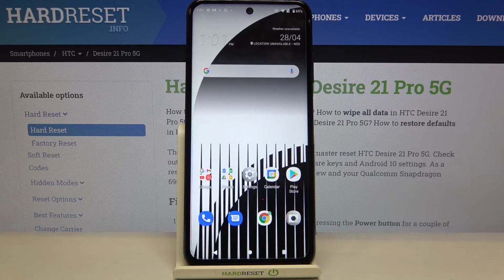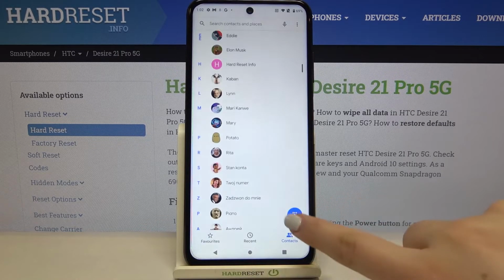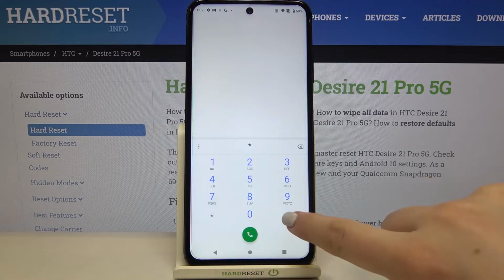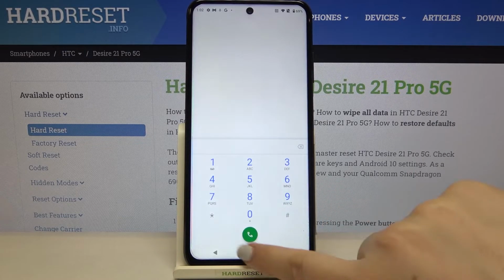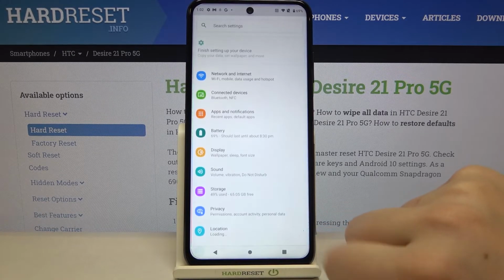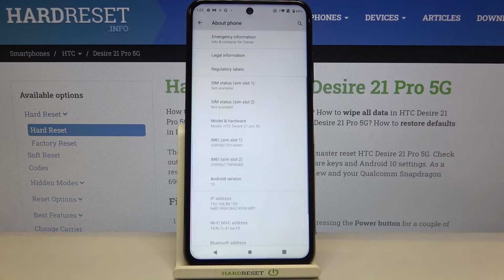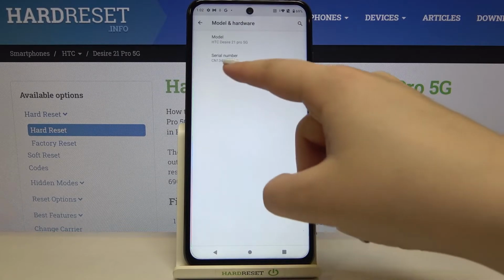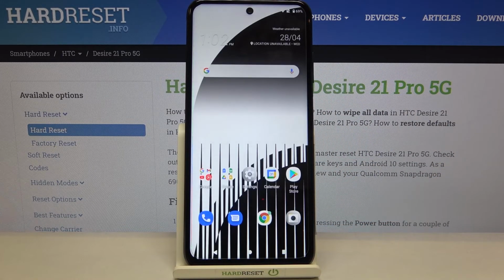How to Verify IMEI & Serial Number in HTC Desire 21 Pro 5G – IMEI Status Info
Interested in how to locate IMEI and Serial Number in HTC Desire 21 Pro 5G? Are you looking for a possibility to check out IMEI status info in HTC Desire 21 Pro 5G? We would like to present the attached instructions, where we show you all possible ways to find out the IMEI and Serial Number in HTC Desire 21 Pro 5G. If you want to verify the information about your HTC device, check out the uploaded video guide and locate the IMEI and Serial Number of HTC Desire 21 Pro 5G successfully. Let’s use the uploaded video guide and without any problem, get access to the IMEI and SN in your HTC smartphone. Visit our HardReset.info YT channel and find many tutorials for HTC Desire 21 Pro 5G.